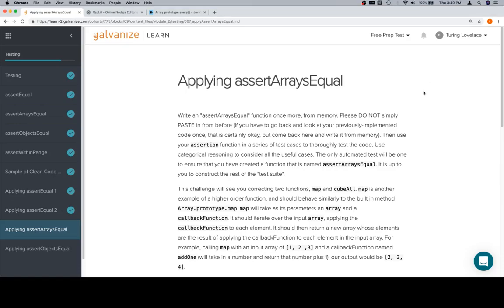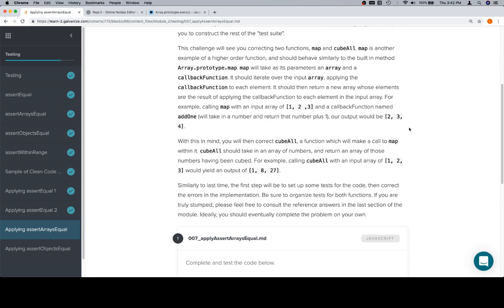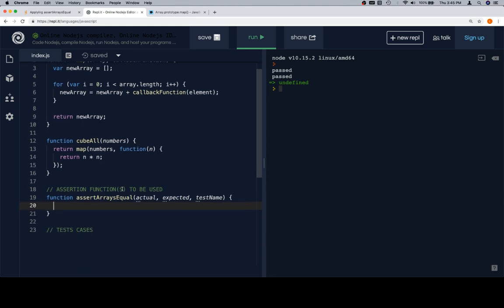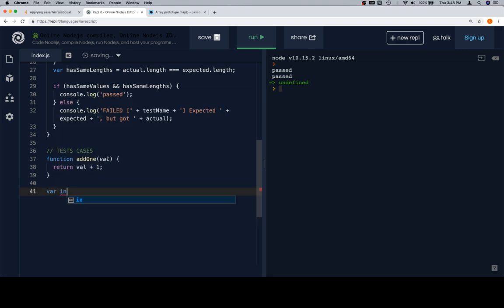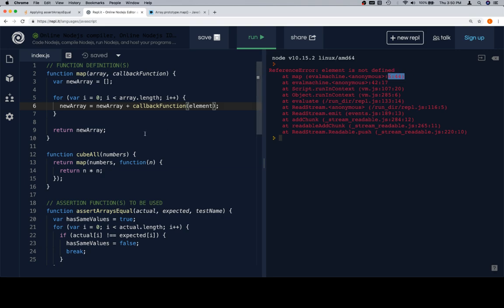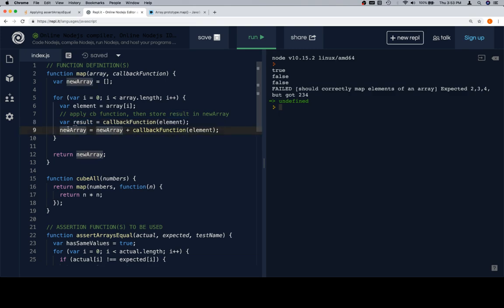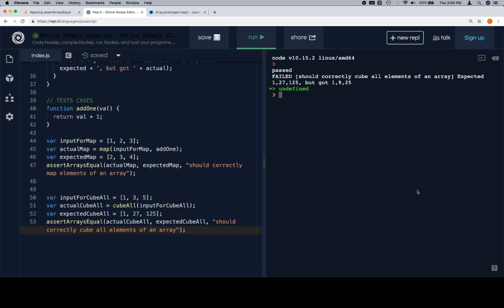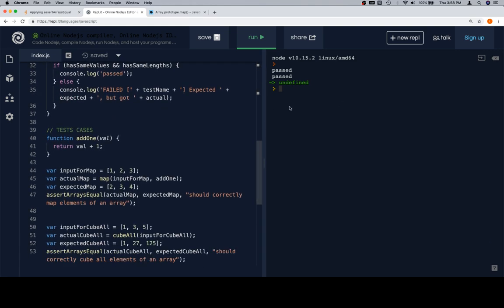Module 2 - Applying AssertArraysEqual